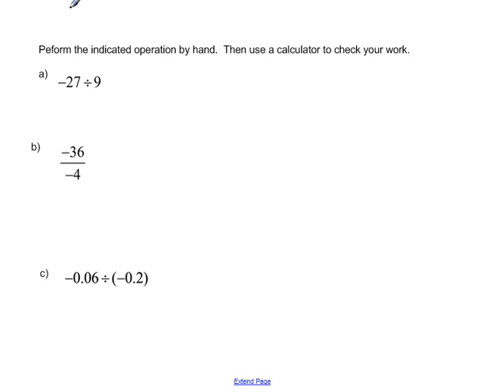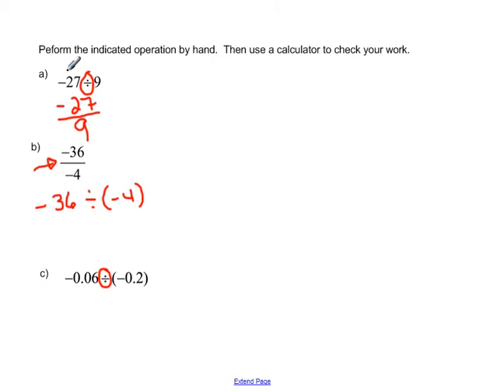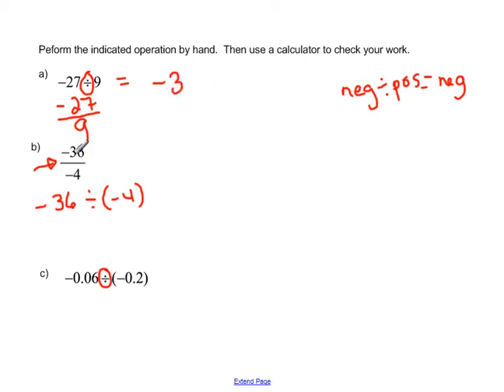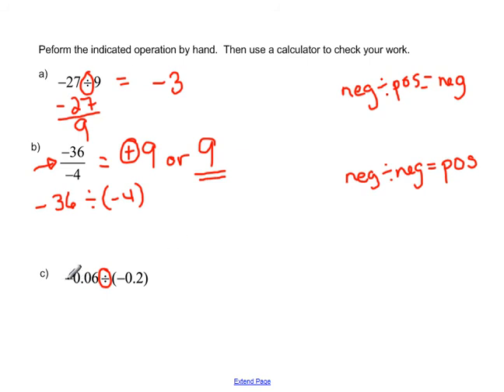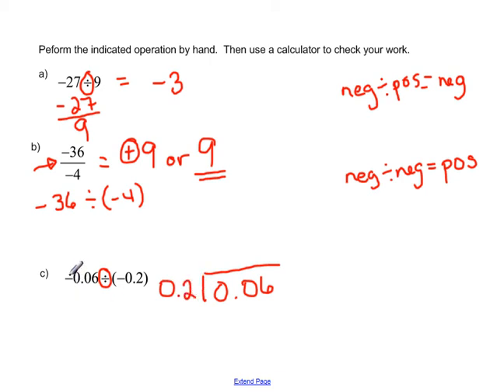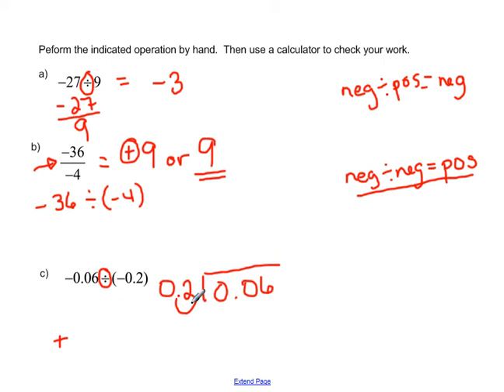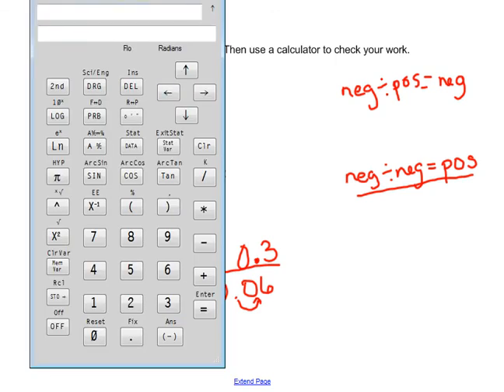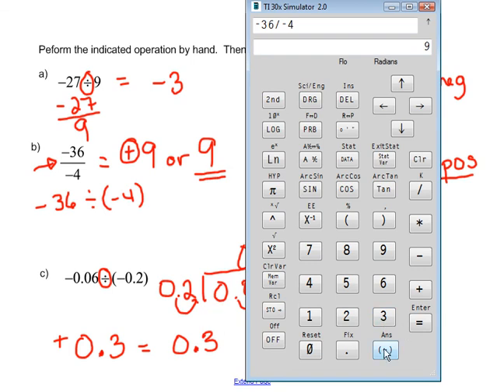Lehmann 2 5 23 28, 37 42 dividing signed integers & decimal numbers